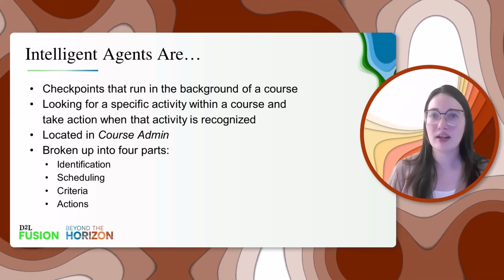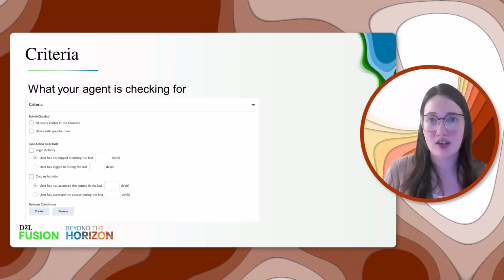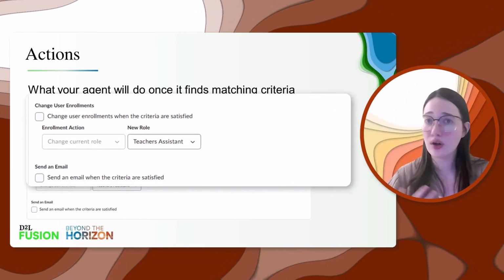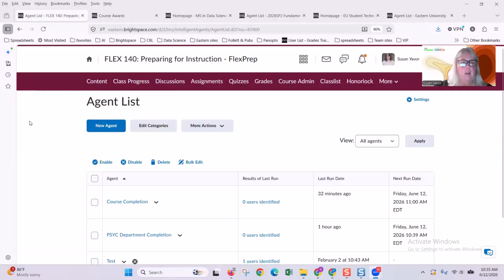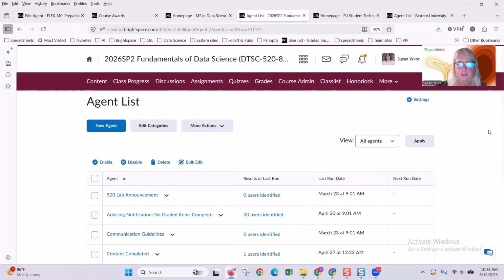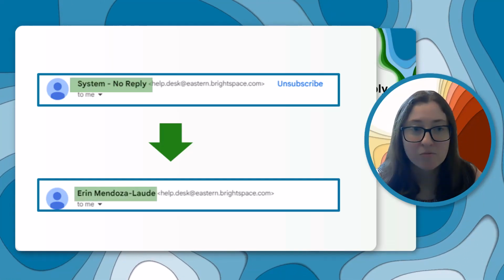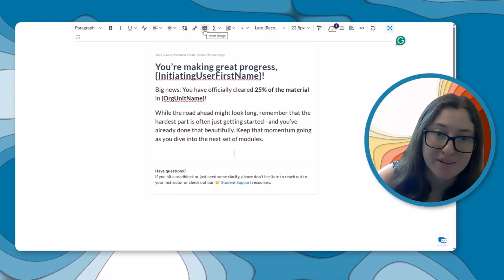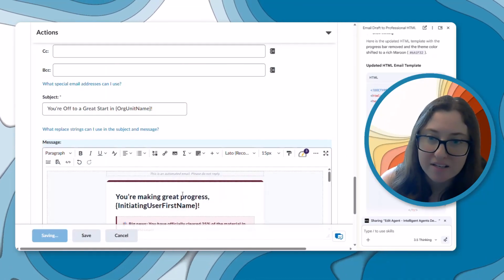Intelligent Agents: Your Copilot for Consistent Communication and Beyond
Standardization doesn’t mean depersonalization; it can free faculty up to make more personal connections Intelligent agents go beyond automating student emails They can let you know when students are struggling, take on more administrative tasks such as enrolling students in another D2L Brightspace page, or assist in onboarding new faculty.

👉 Ideal for educators and leaders in higher education looking to apply these ideas.